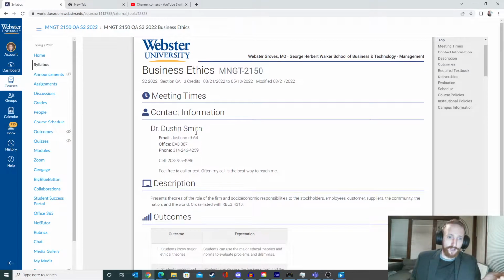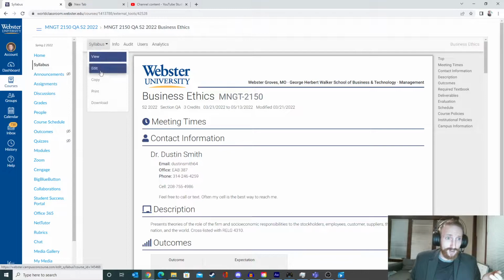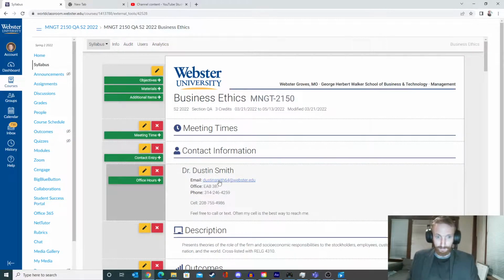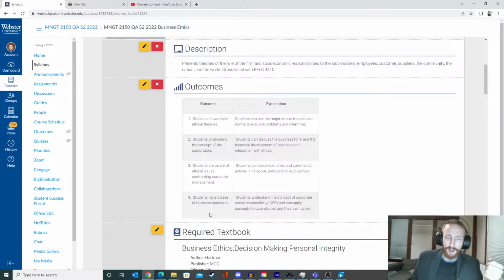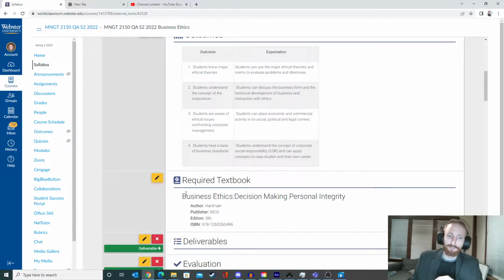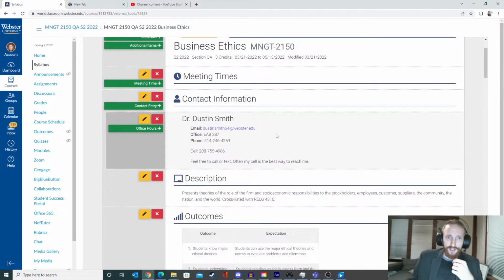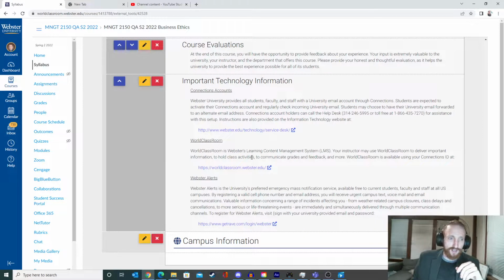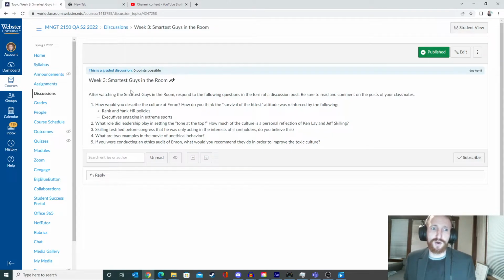MNGT 2150 S2 22 Intro video